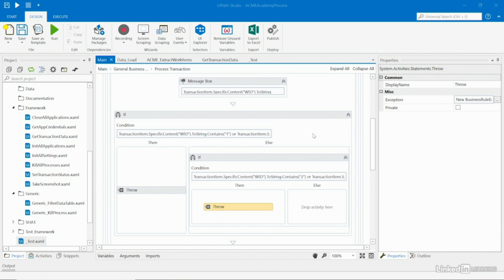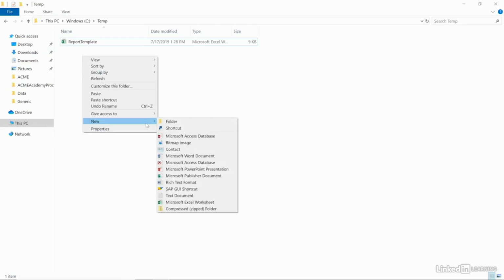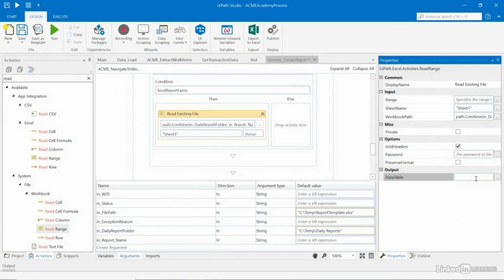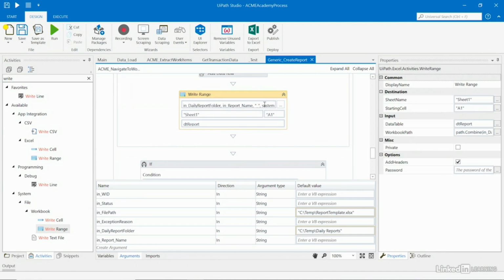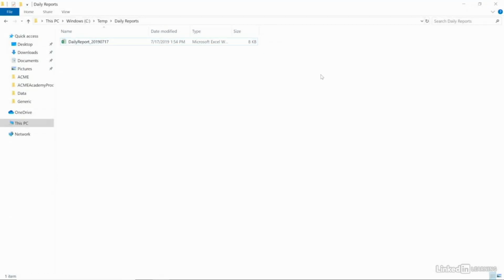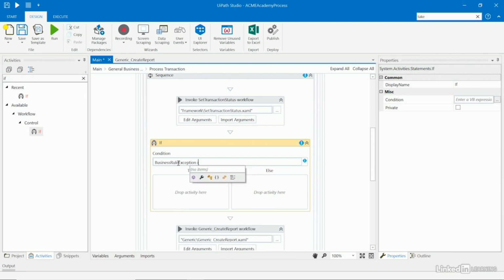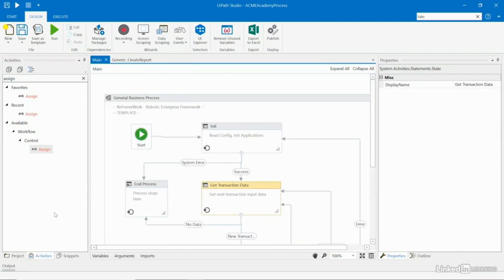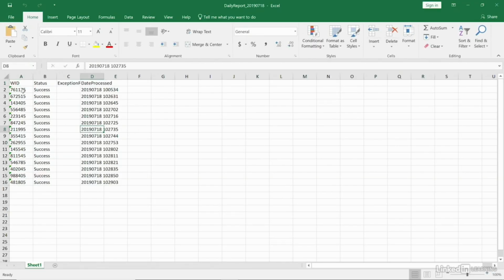UiPath - Reporting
Table of contents:
00:00 - Creating a report
05:30 - Populating a report
12:26 - Adding a report to the framework